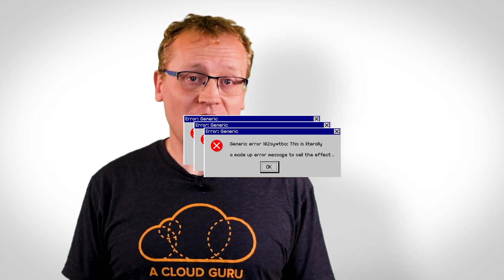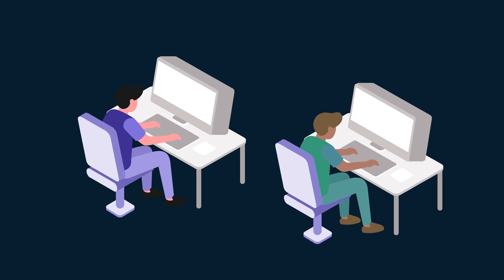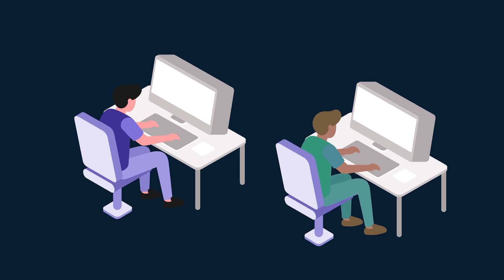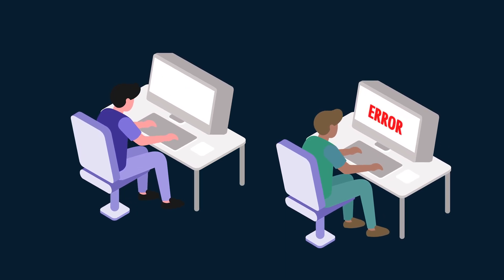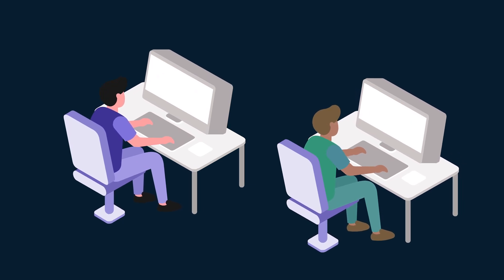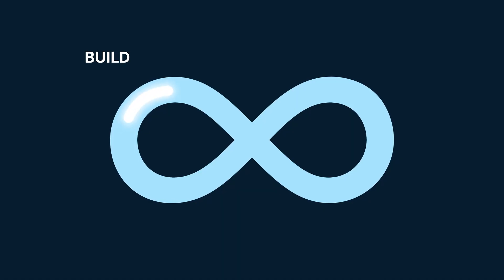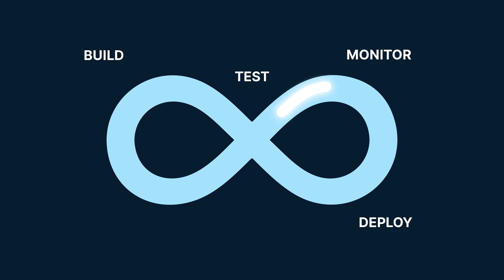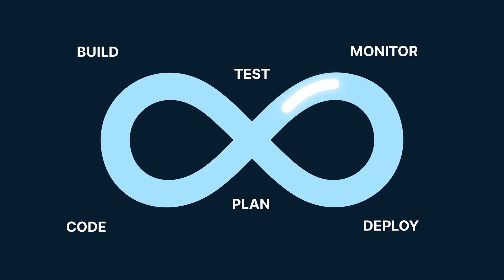So You Want To Be A DevOps Engineer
DevOps is the buzzword in IT and cloud computing right now, but what does it mean? We’ll break down what it means to be a DevOps Engineer, what a day in the life might look like, and what steps you can take get a career in DevOps. How do you juggle development and operations? Let’s dig in to how to find success in DevOps.

Please note: The following episode contains flashing graphics which may trigger a physical response to people with a photosensitivity.

0:00 - Introduction
0:32 - The world before DevOps
2:47 - A day as a DevOps Engineer
4:14 - The challenges of DevOps
5:18 - The path to DevOps
6:45 - So you want to be a DevOps Engineer